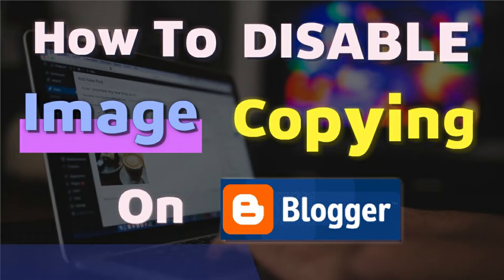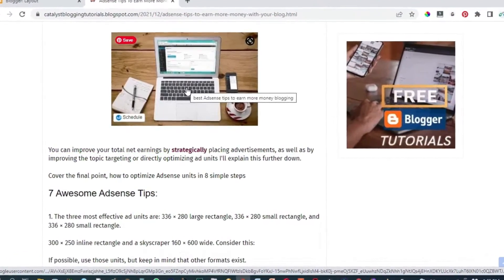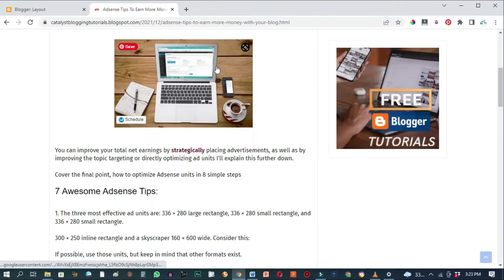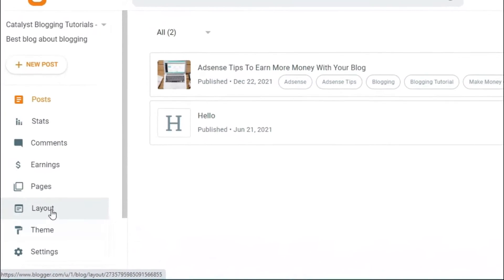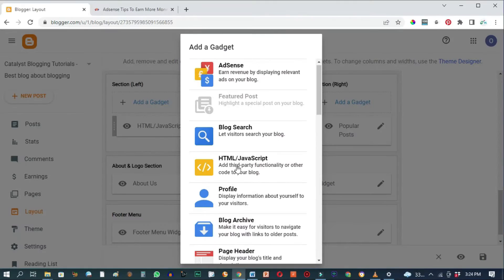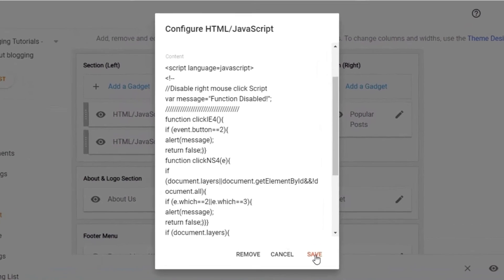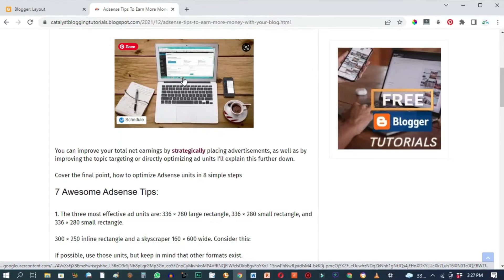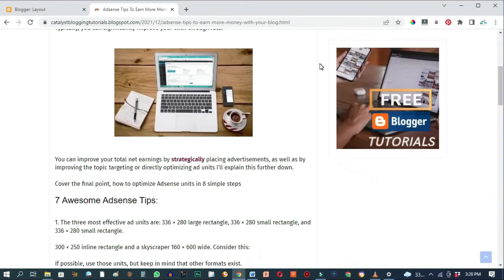How To DISABLE IMAGE Copying on Blogger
How To DISABLE Right Click IMAGE Copying on Your Blogger - Disable Right Click

*CODE TO DISABLE IMAGE COPYING:*

Blogspot (Blogger) is a platform which allows you to build and host blogs and websites for free, it is owned by Google - so you do not have to worry about server down-time and other issues.

There are thousands of free blogger templates which you can use to give a professional look to your website. Let’s start with step by step guide for creating a website for free.

Tutorials By Catalyst . blogspot tutorial . how to disable image copying on blogger . how to stop image copying on blogger . disable image on blogspot . disable images on blogger . how to disable copy and paste on blogger . how to stop people from copying images from blogger blog